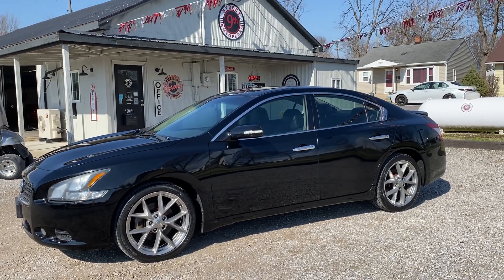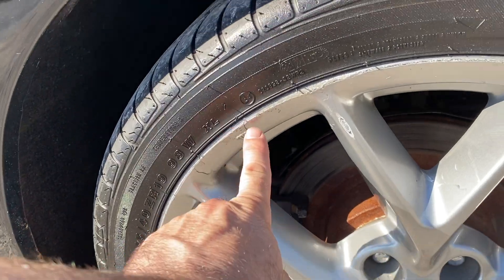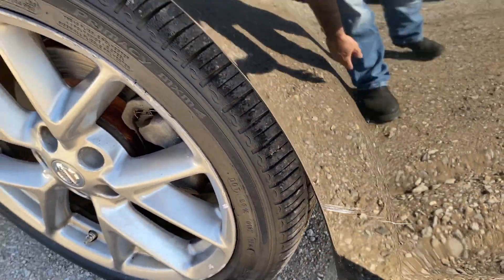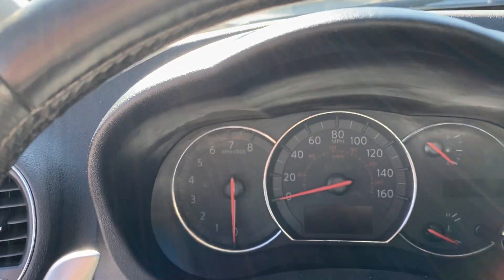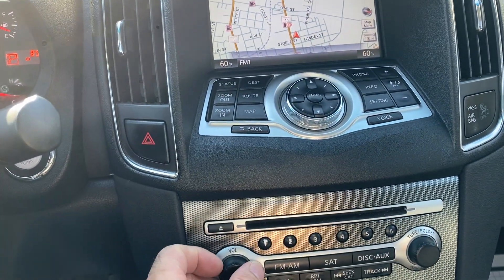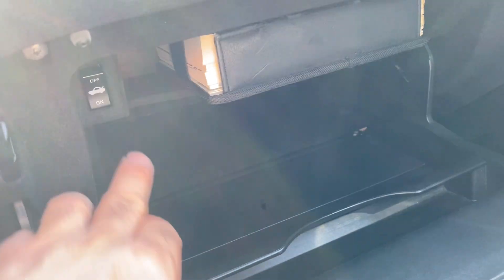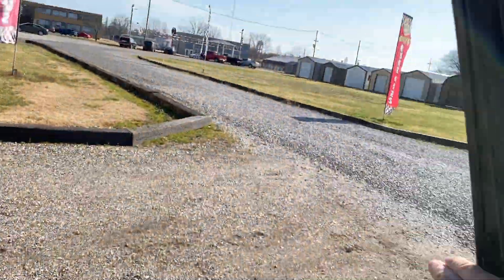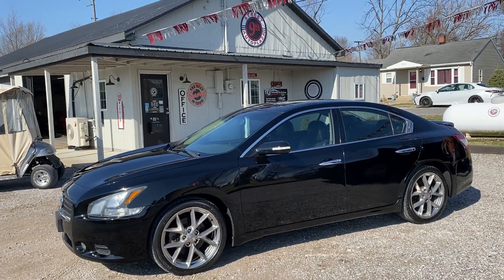IMG 4714 2011 Nissan Maxima 3.5 SV w/Sport Pkg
2011 Nissan Maxima 3.5 SV w/Sport Pkg Just made available this Maxima has 89,000 Miles with a 3.5L V6 Engine, Automatic Transmission, FWD. Equipped with Leather Interior, Heated Seats, Power Windows/Locks, Navigation, Backup Camera, Power Sunroof, Steering Wheel Mounted Controls, Automatic Headlights.